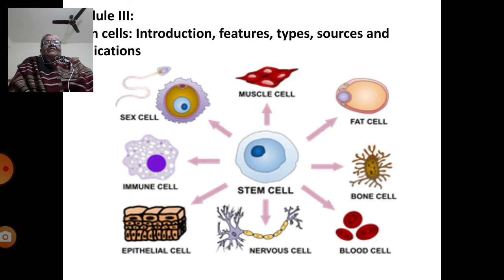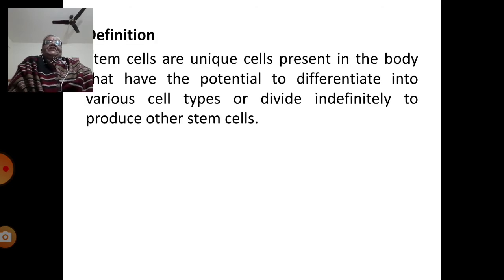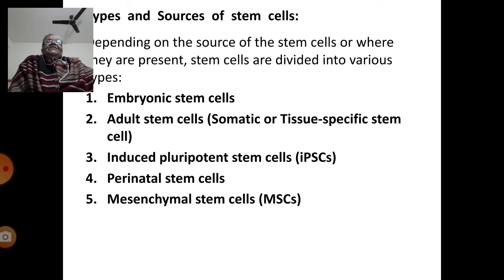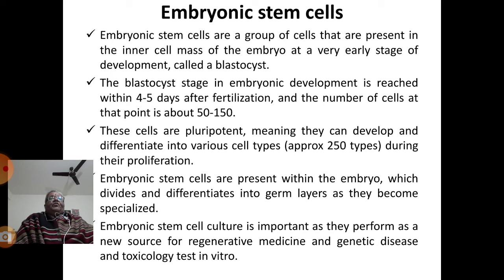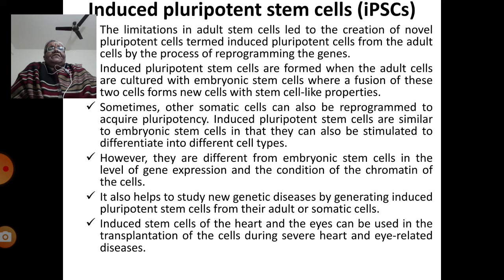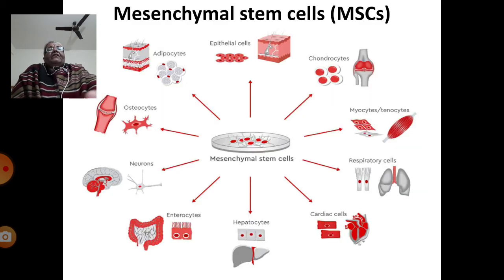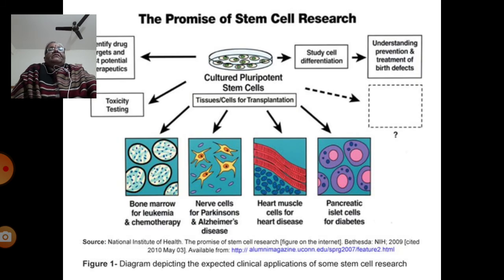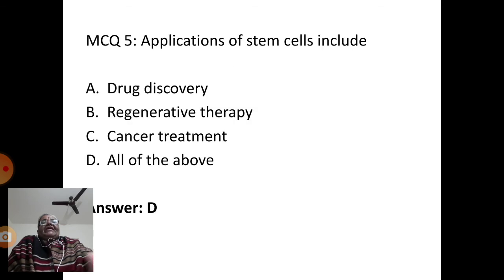Dr. MEERA B K Lectures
Stem Cells - BCZGBT